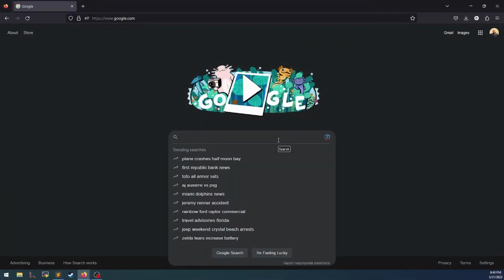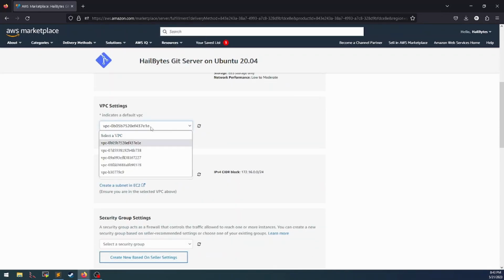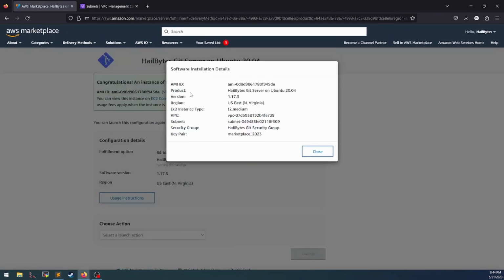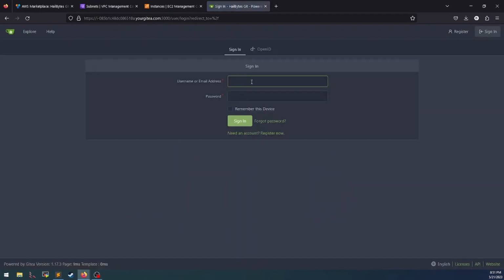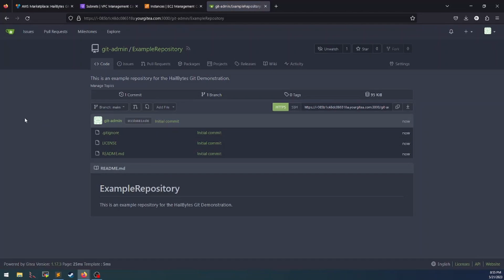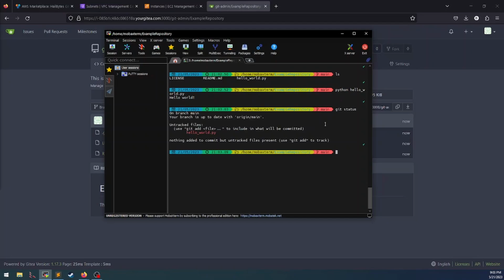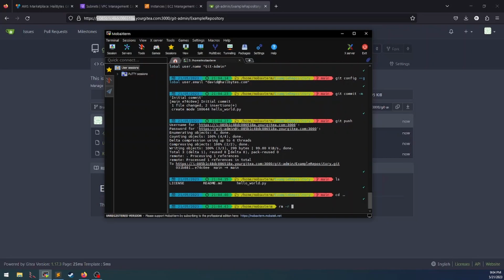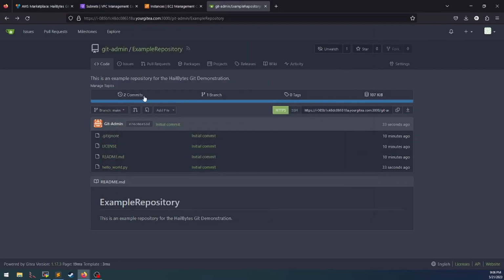Build Your Own Git Server on AWS with Gitea: Simplified Version Control Setup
In this comprehensive video tutorial, we explore the process of setting up a Git server on AWS using Gitea, a lightweight self-hosted Git service.

Whether you're new to AWS, Gitea, or both, this step-by-step guide will walk you through the entire setup process, providing valuable insights and expert tips.

Discover the power of leveraging AWS services to deploy your own Git server and enhance your code collaboration workflow.

Watch now and learn how to harness the potential of Gitea on AWS!